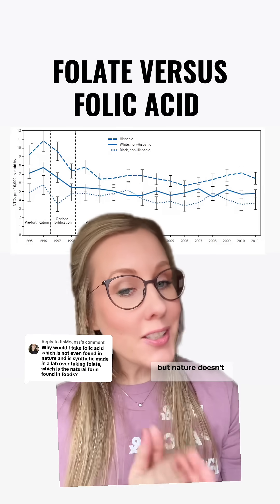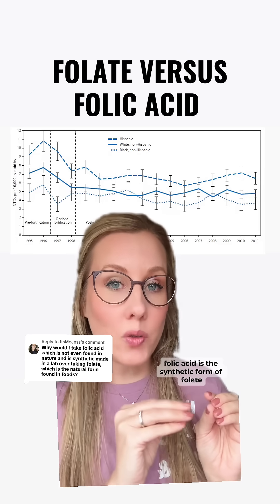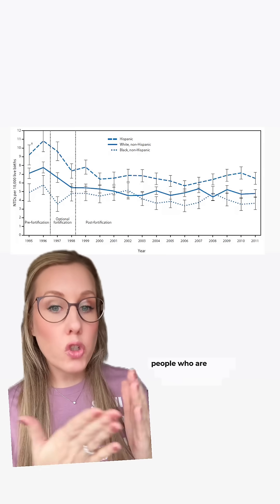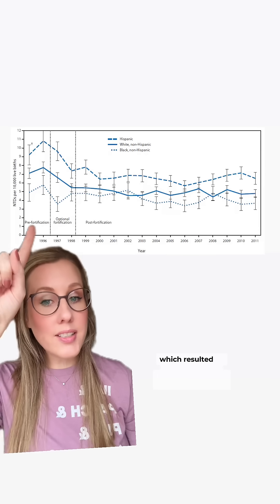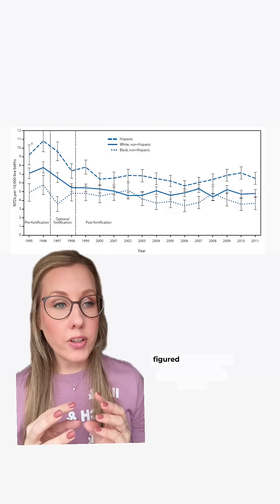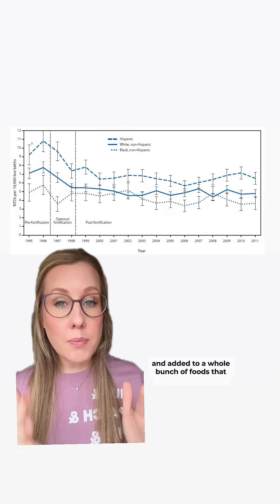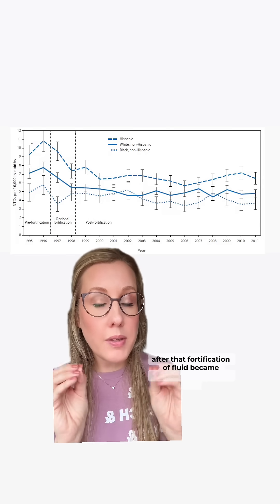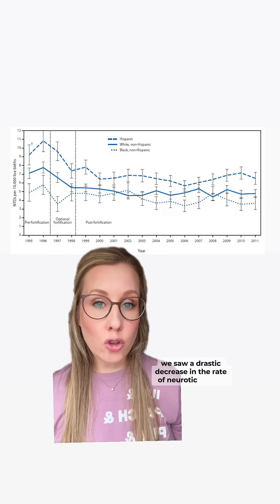the difference between folate and folic acid